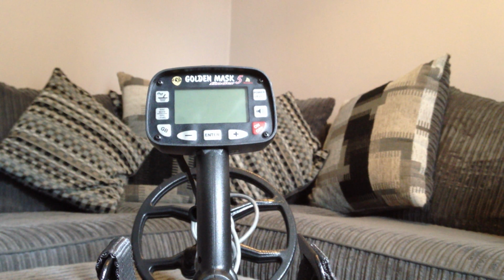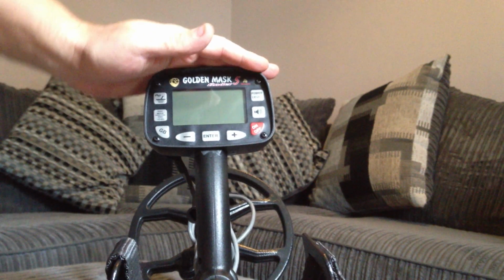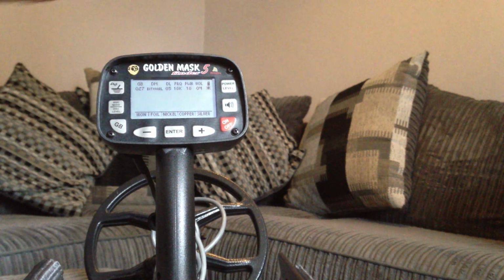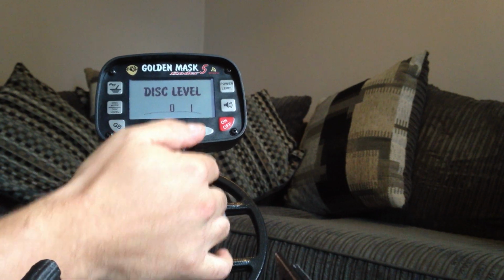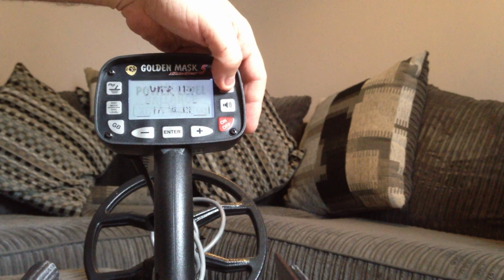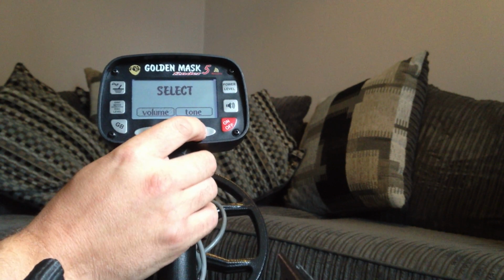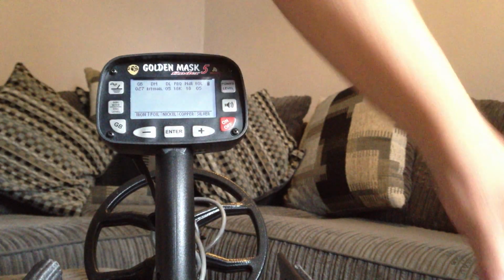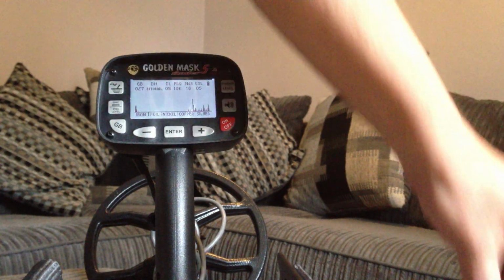Insight to the Golden Mask 5 menu system.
Yes I did press the power level button to switch it on :0)